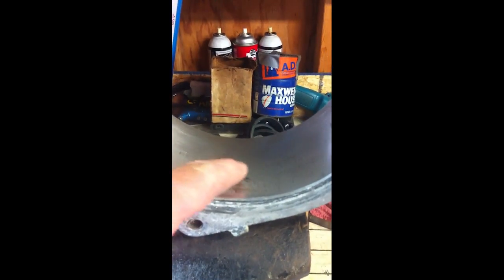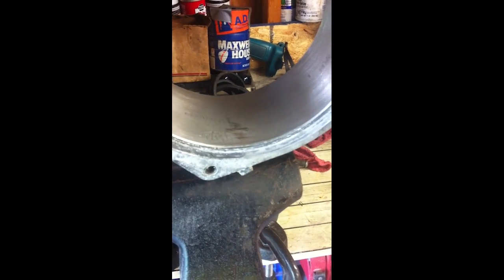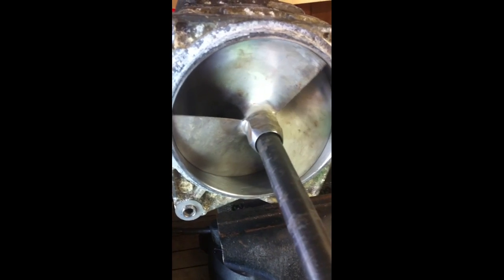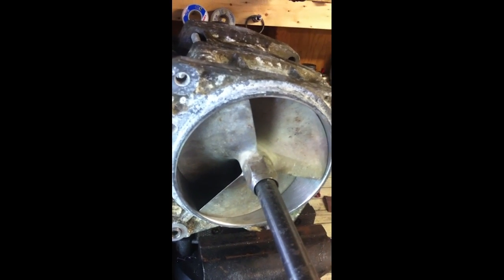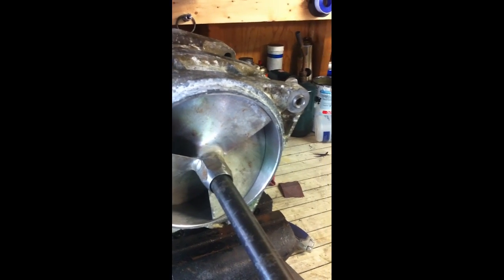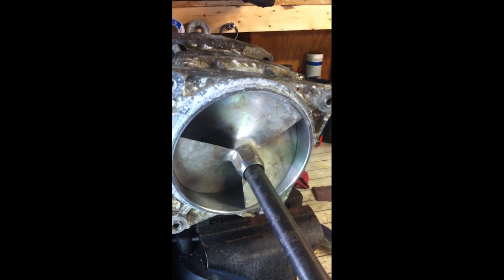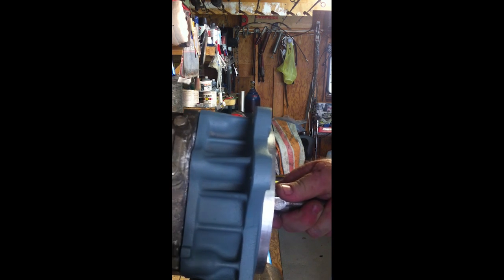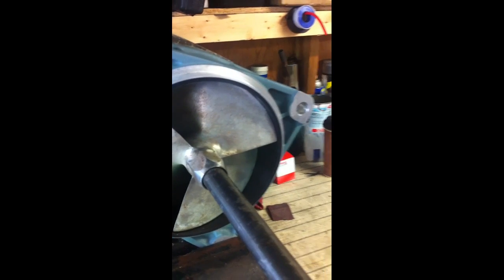Yamaha Wave Runner impeller housing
Corrosion causes the impeller housing to warp or dimple. When you try to start the engine you get a loud "clunk" or it just won't turn over. This is the best place to get your parts. fast .courteous. and great prices.